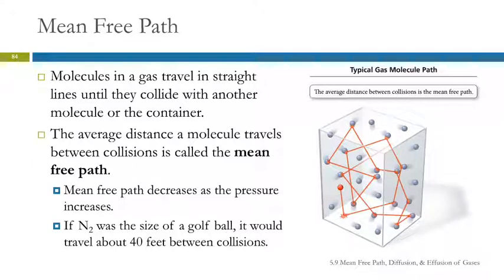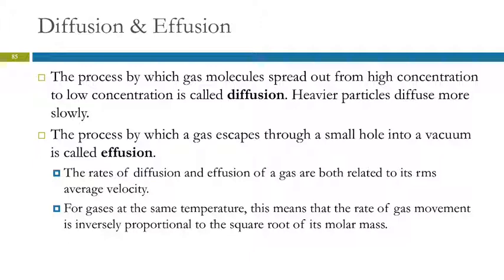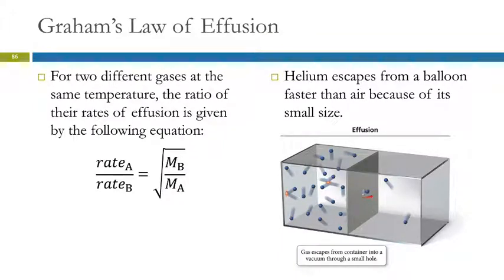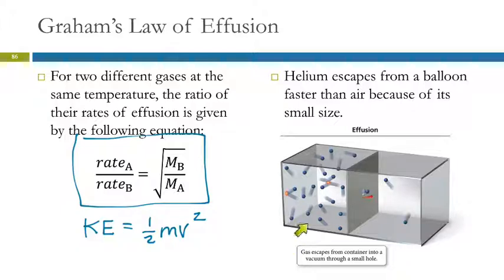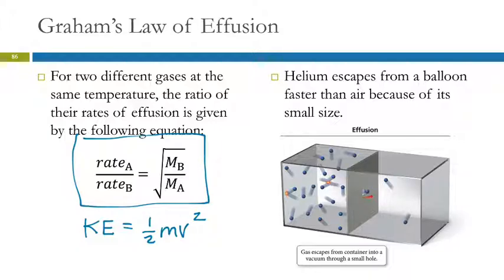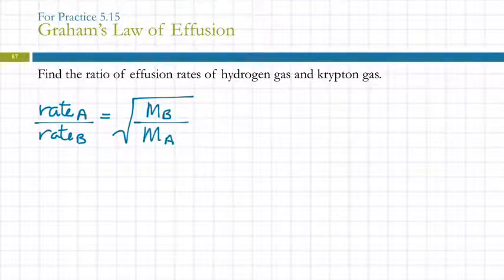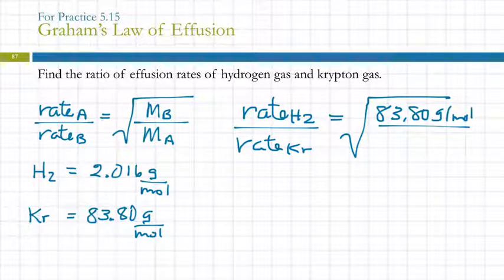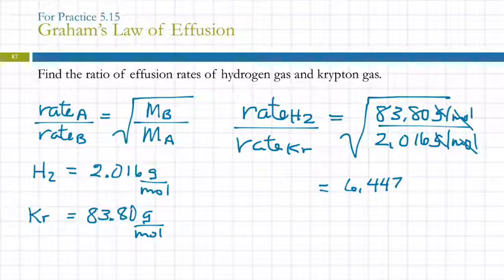5.9 Mean Free Path, Diffusion, & Effusion of Gases